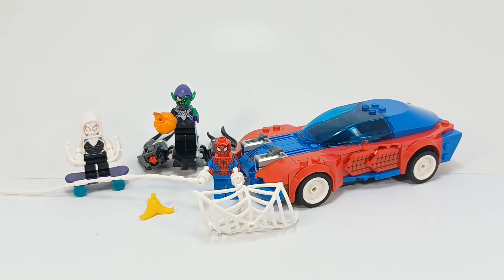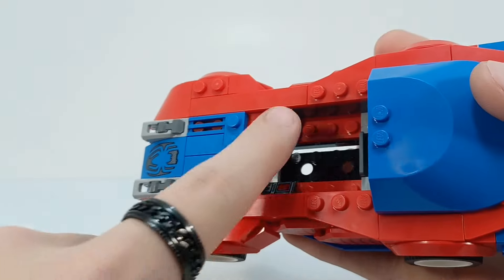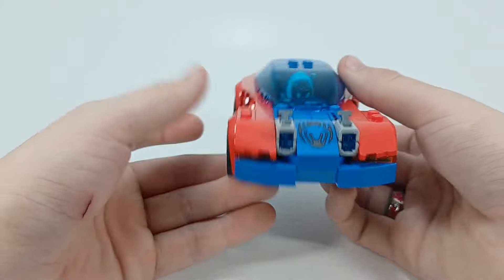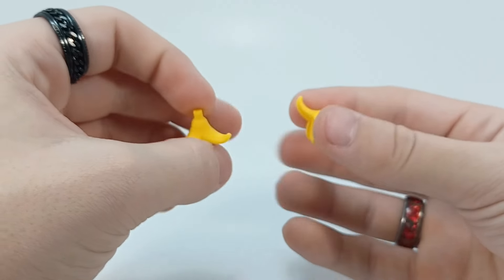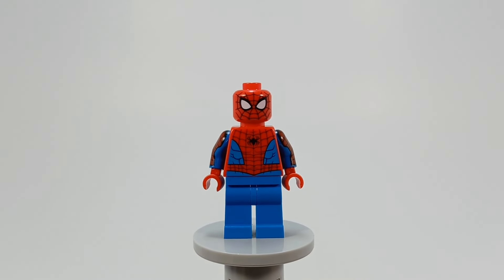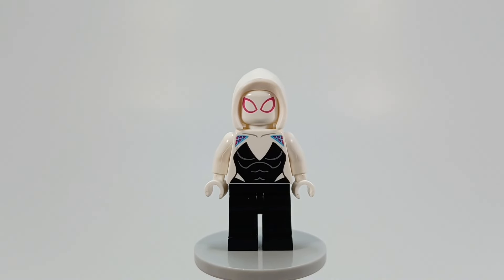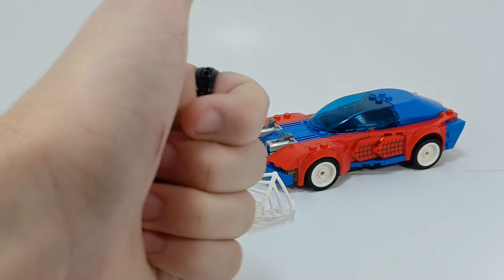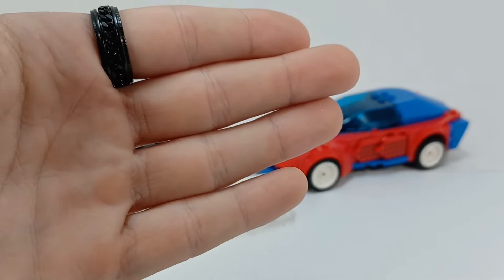LEGO 76279 Spider-Man Race Car & Venom Green Goblin | REVIEW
Review of LEGO set 76279.